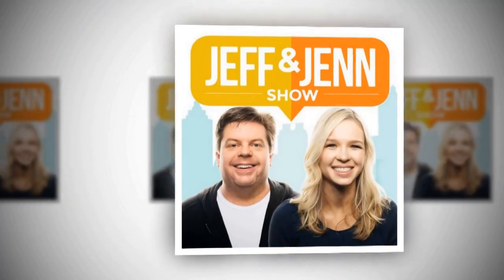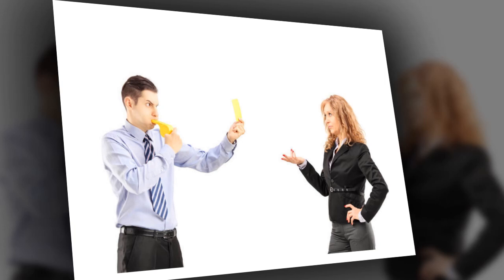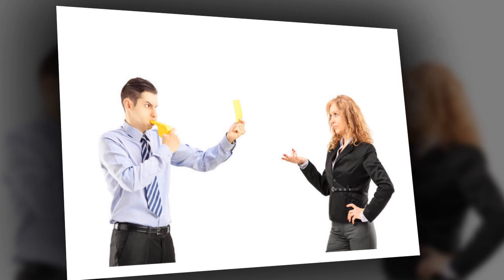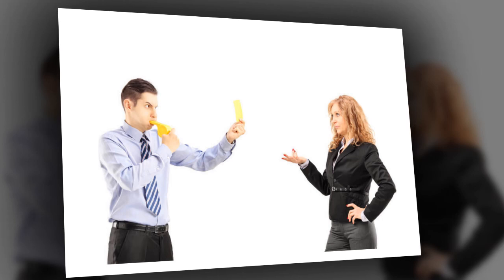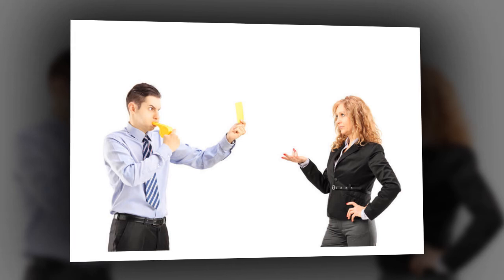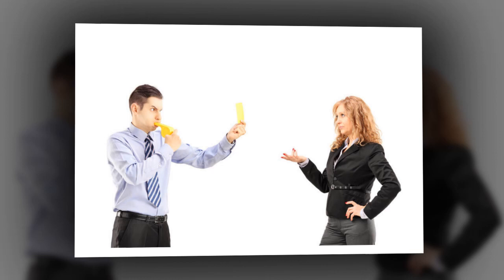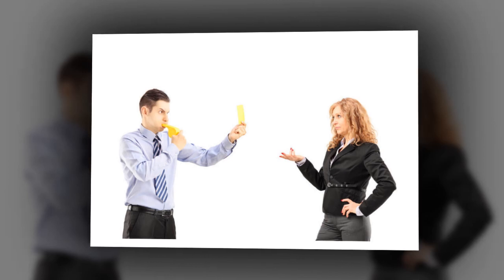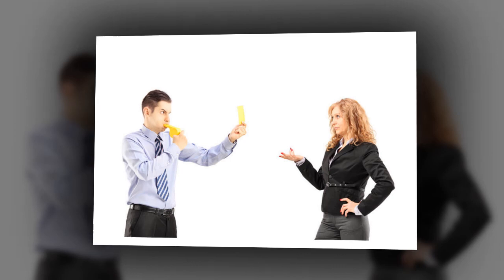Second Date Update : That's just not the same philosophy as me